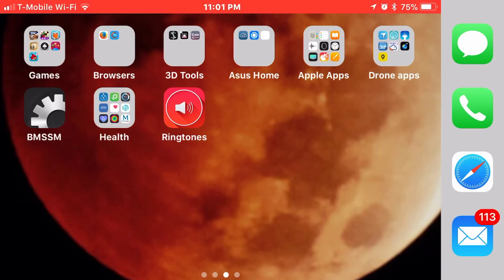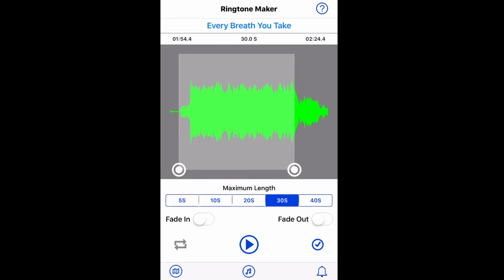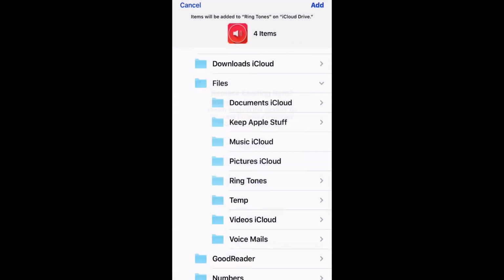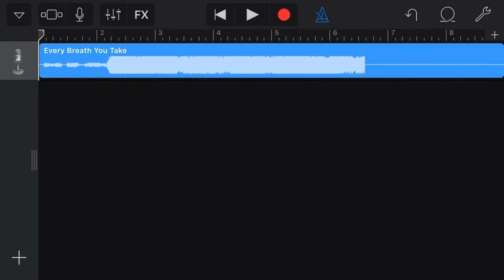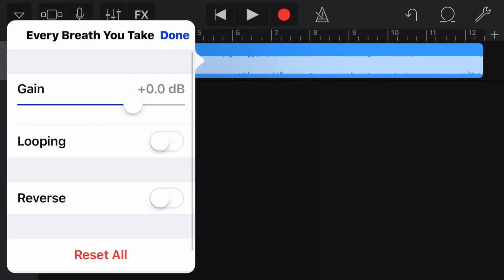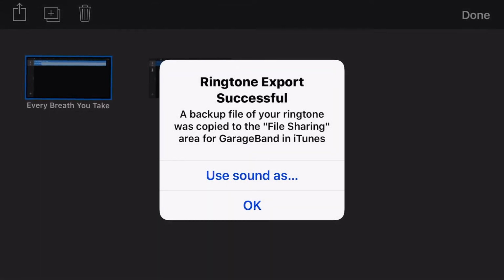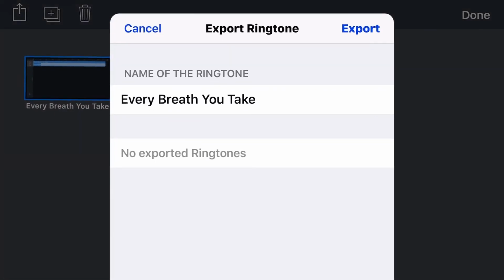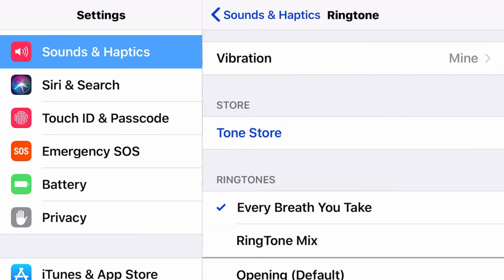How to make free ringtones & install with your iPhone only. No computer, iTunes,or jailbreak.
In this video I show you how to make a ringtone on your iPhone from you music without the need to plug into a computer, or iTunes, or jailbreak the phone and all on iOS 11.
This is done with two free apps, and not hard to do at all. Much easier then the other instructions needing to plug your iPhone into iTunes. All done from the phone only.
You can make a ringtone from your music, import it, assign it to a call, text or whatever, even use GarageBand to delete the ringtone from the phone without needing s computer or iTunes, or some other computer app they charge fore.

The two apps you will need are:

Ringtones Free
Note: Any ringtone app that will export the song clip will work.

HowTo make free ringtones and install using your phone. No computer, iTunes,or jailbreak.